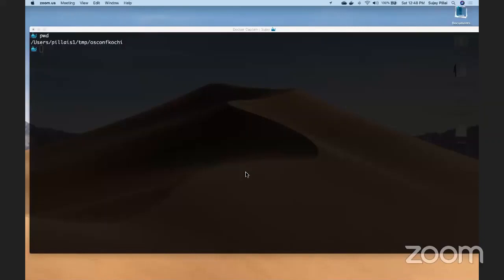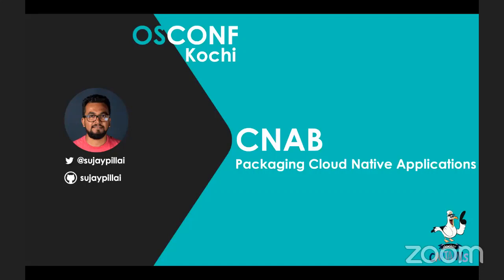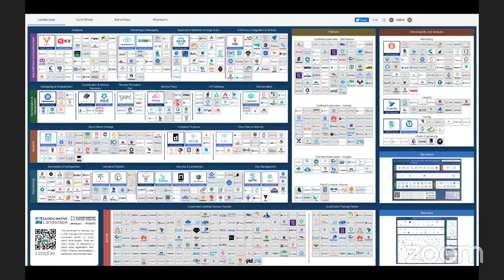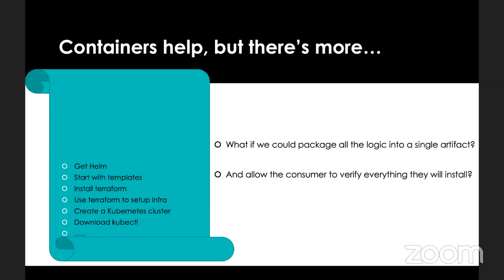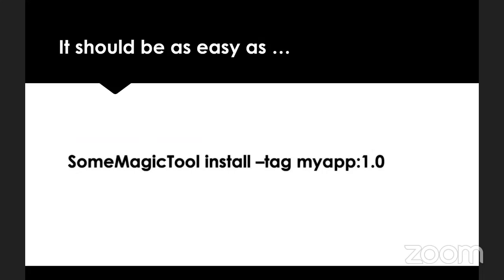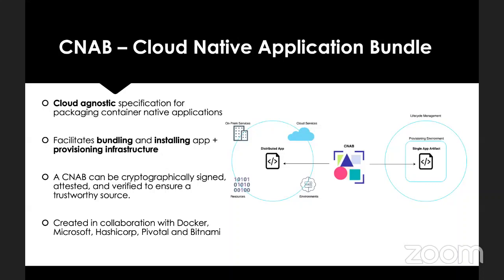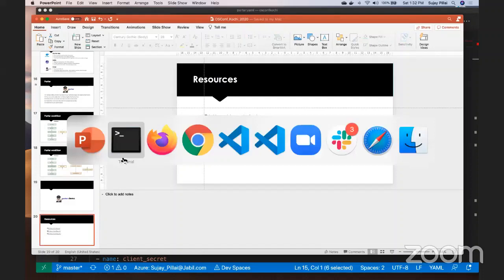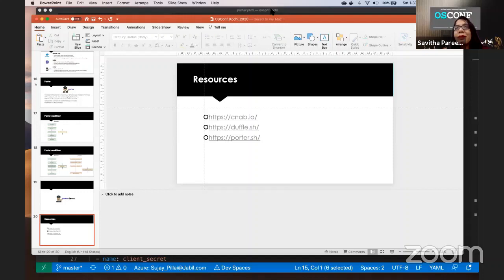CNAB - Packaging Cloud Native Application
Sujay is a Docker Captain & has 13 years of experience in Development/Administration/Support of systems and currently works as a Cloud Engineer. He enjoys sharing his experiences and helping people discover how they can use technology to make their lives easier, whether that be through automation, containers, infrastructure as code, or otherwise.He  runs the Docker Penang Meetup group. In this video, he talked about CNAB - Packaging Cloud Native Application.

Open Source Community Conference(OSCONF) is an effort to bring all the open source communities together to share their experience around DevOps tools & technologies. It is powered by Collabnix -  a home for millions of DevOps Engineers who want to kick start their career in Docker, Kubernetes & Cloud Native apps.

"Individually We Specialize; Together We Transform" - We firmly believe that “Community is Strength”. We believe in the power of open source software. That’s the reason we participate in, contribute to, and support the open source container community so strongly.

Schedule:

09:00 AM
Ajeet Singh Raina
Keynote Presentation - Ajeet Singh Raina
Collabnix, Docker Captain

09:15 AM
aashishsharma
Technical Session - Aashish Sharma
Managing Kubernetes Clusters — Deploy Portainer

09:55 AM
suman
Technical Session - Suman Debnath
Docker in Production Using Amazon Web Services

10:35 AM
sujaypillai
Technical Session - Sujay Pillai
CNAB - Packaging Cloud Native Applications

11:15 AM
nicolasfrankel
Technical Session - Nicolas Frankel
Zero-downtime deployment with Kubernetes, Spring Boot and Flyway

11:55 AM
rohini-gaonkar-1503
Technical Session - Rohini Gaonkar
Infrastructure as Code with AWS CDK

12:35 PM
gauravchaware
Technical Session - Gaurav Chaware
API Authorization with Open Policy Agen

01:05 PM
arun-ramakani-b3860a93
Technical Session - Arun Ramakani
Continuous GitOps, the way to do DevOps in Kubernetes

01:45 PM
aman-parauliya-55023855
Technical Session - Aman Parauliya
Tinkerbell : An Automated Bare Metal Provisioning Engine

02:25 PM
osconf-dbaas
Technical Session - Mykola Marzhan
OpenSource DBaaS with Kubernetes

03:00 PM
kubezilla
Kubezilla - Building a largest Kubernetes Community Cluster
We are aiming to build a largest Kubernetes Community Cluster and target to showcase it on OSCONF Kochi Day.